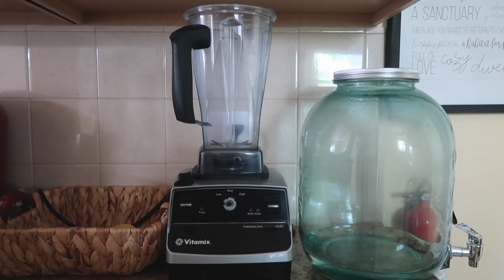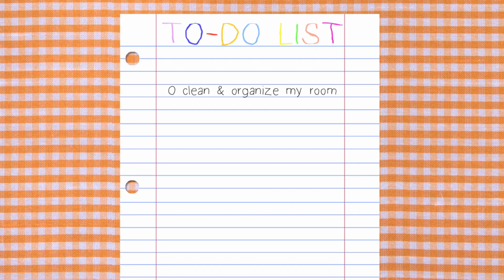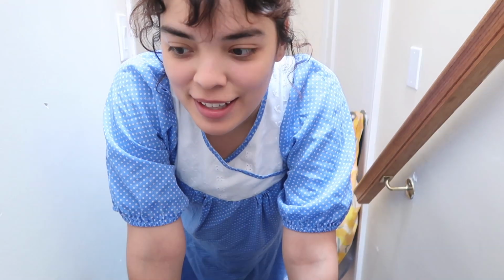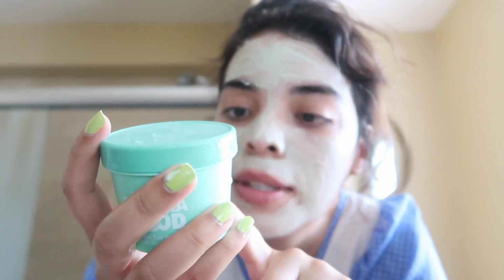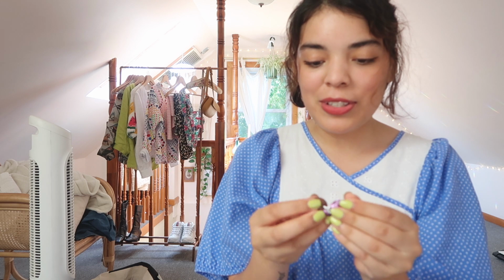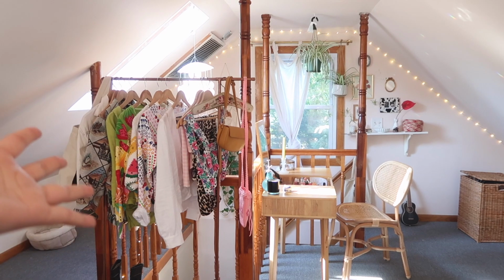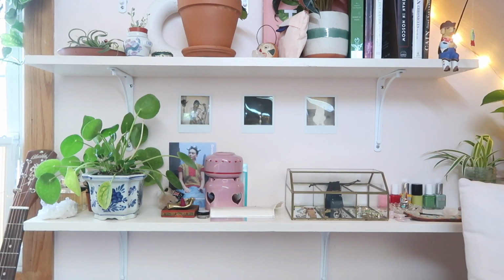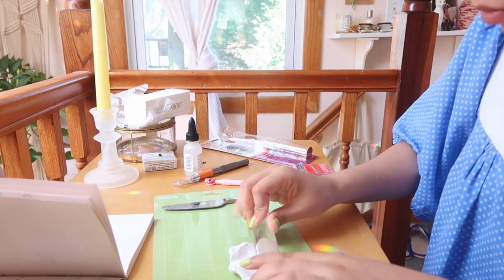PRODUCTIVE DAY IN MY LIFE ☀️ Self-Care, Making Art, Cleaning My Space!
hey! today, i'm back with a little break from the usual~ just a little productive day in my life since i was feeling a bit in a rut this week. i've been doing a lot of self-reflecting and soul-searching and with that comes a lot of re-centering myself. i took it easy and decided to go with the flow this past friday with some cleaning, self-care, and making a bit of art. i hope you can perhaps find comfort in knowing that we all go through our down days.. but with that, we must take the time to organize our spaces and get our lives in check. what do you do to stay productive?

thank you for allowing me to share little pieces of my life among all of the noise. it filled my heart with joy to make this little video.

xx diana

✩ MUSIC! ✩

☞ Most of the music I use is from Music Bed services!